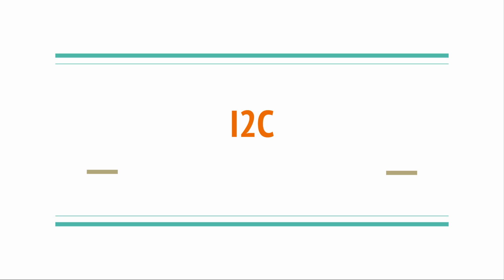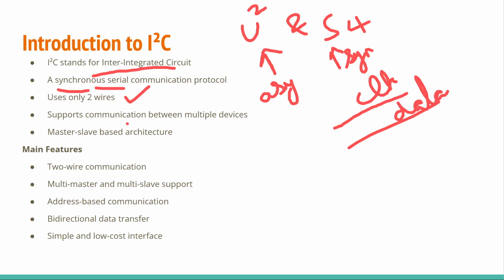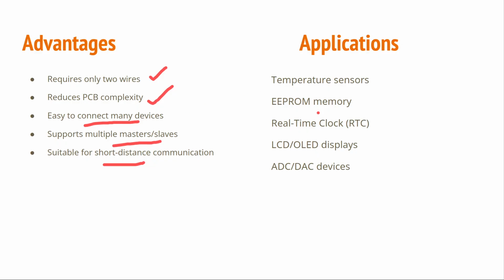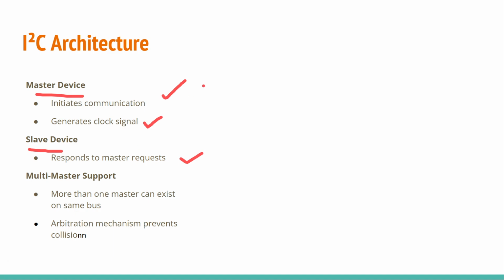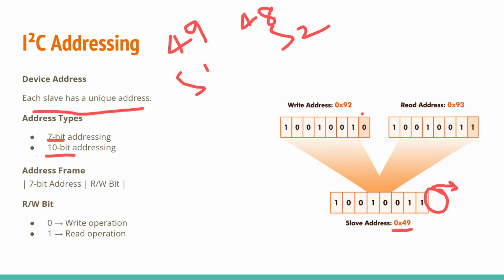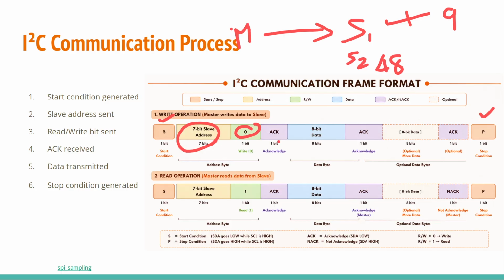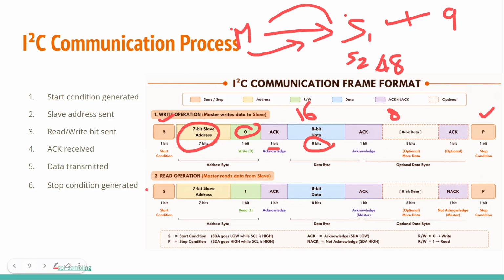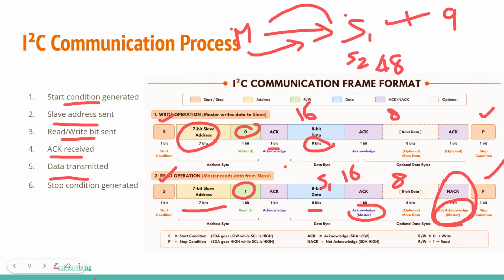I2C part1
I2C prorocol part 1 video.